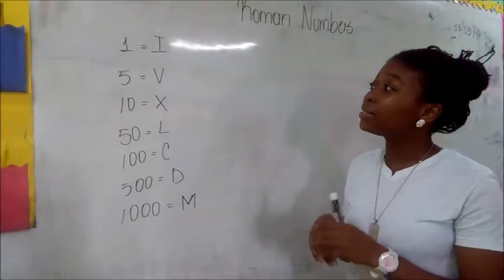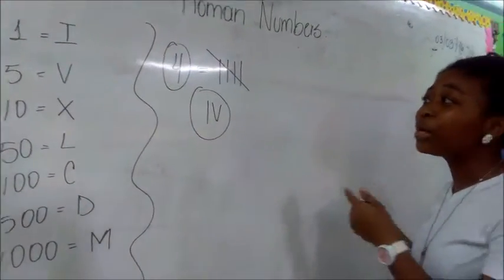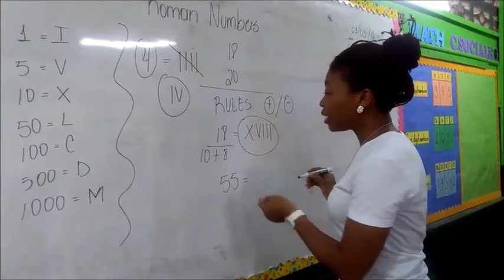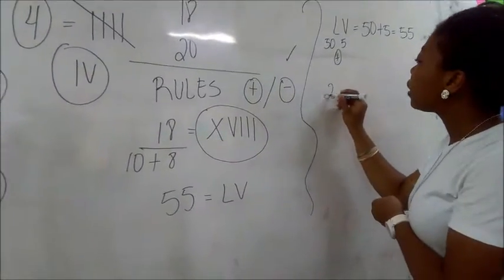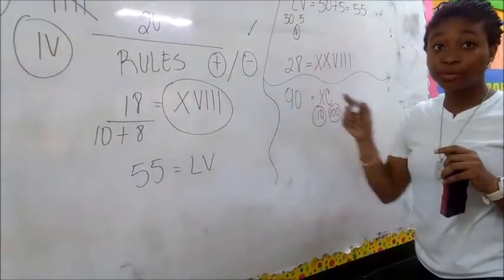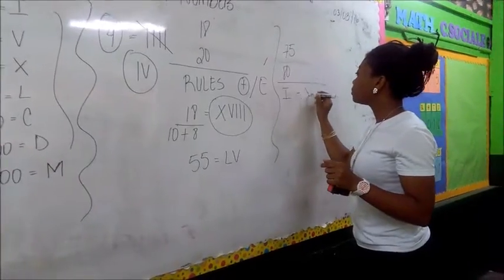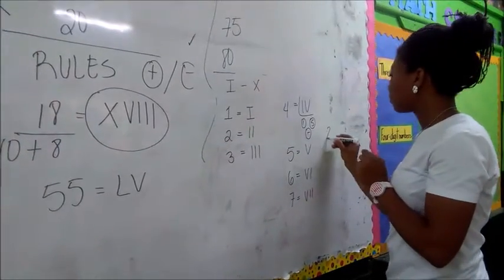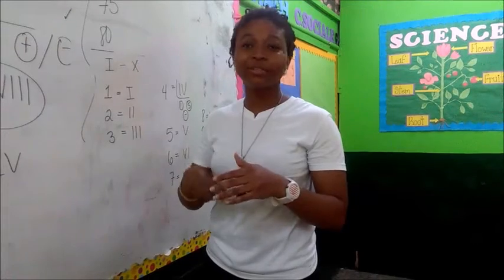ROMAN NUMBERS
ESP CLASS, MMXVI.